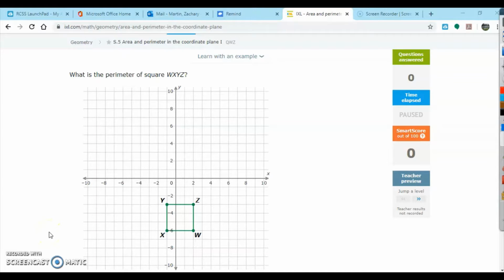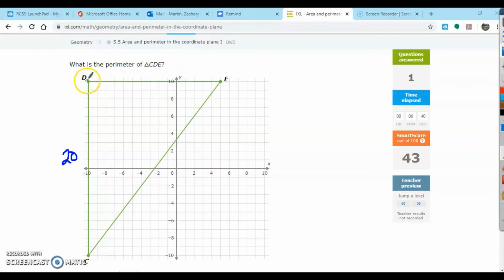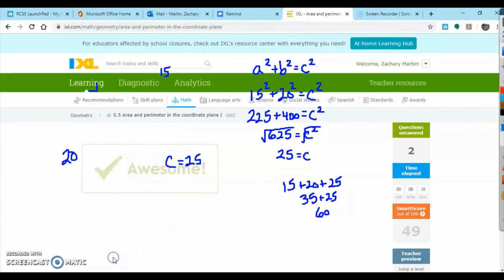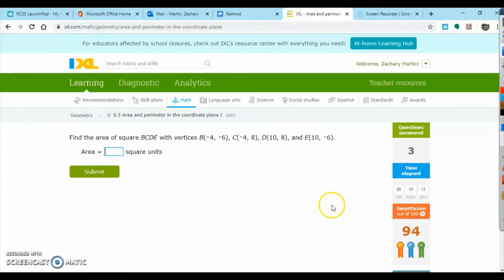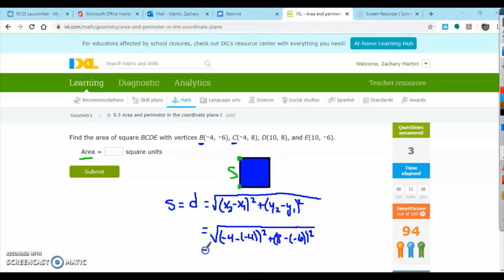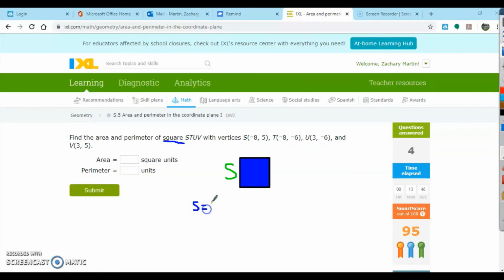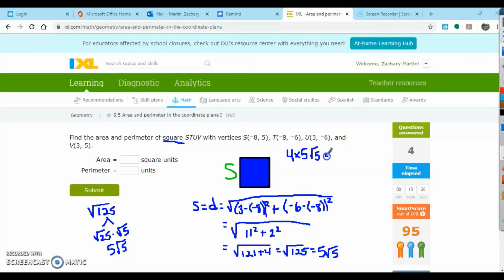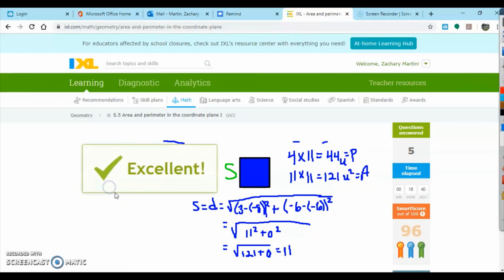Geometry Distance Learning IXL S.5